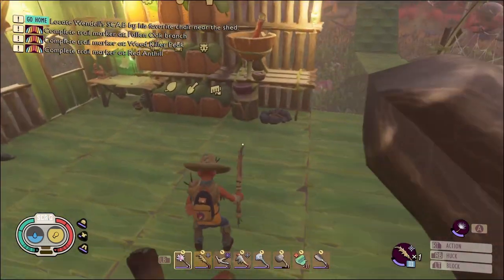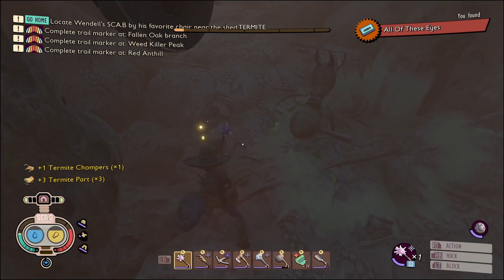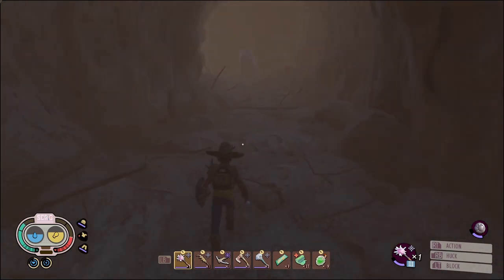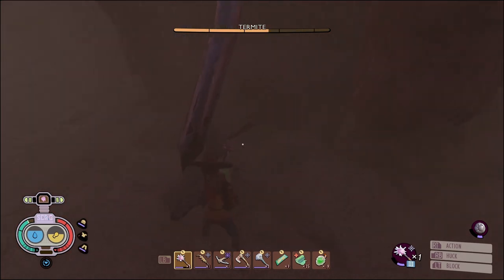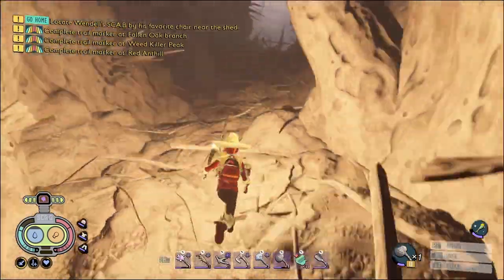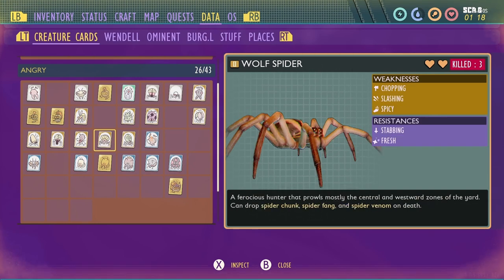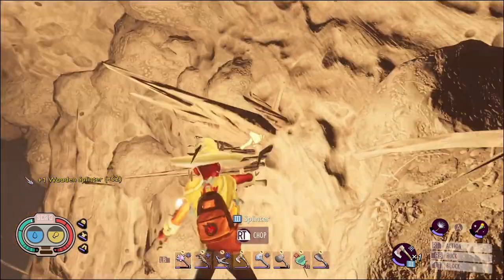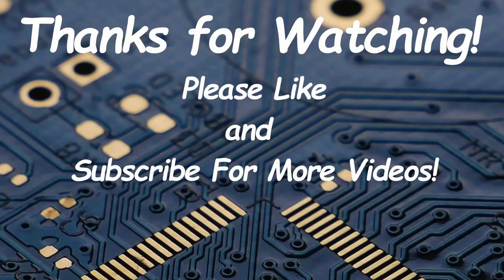Let's Play Grounded - Uncut! #14 Termites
With our newly acquired arsenal we take on the Termites, Termite King, and ... mosquitoes?

salt morning star, mint mace, termite axe. Let's do this!